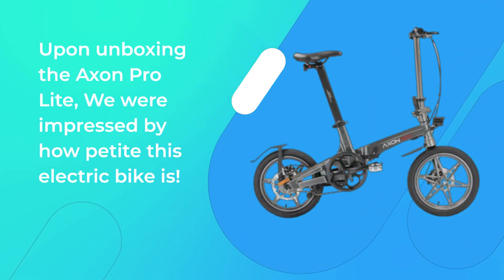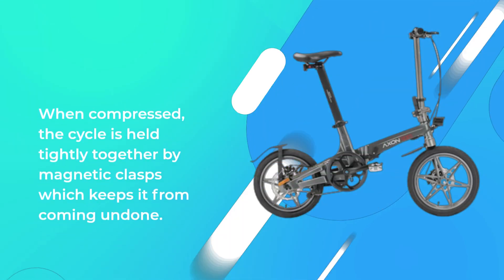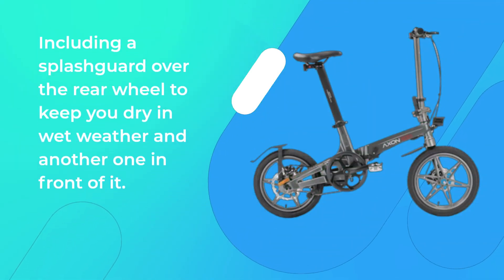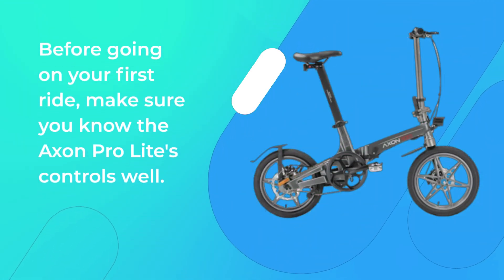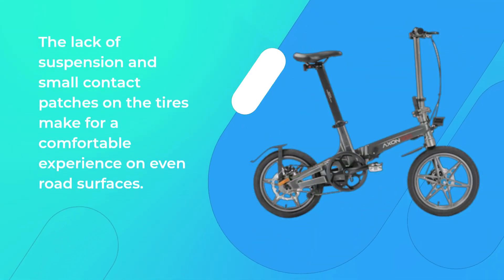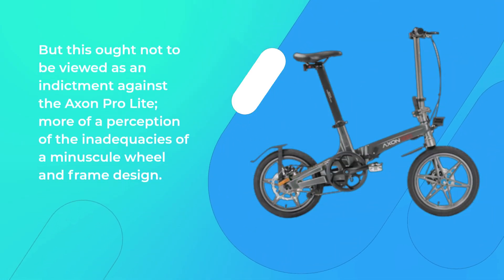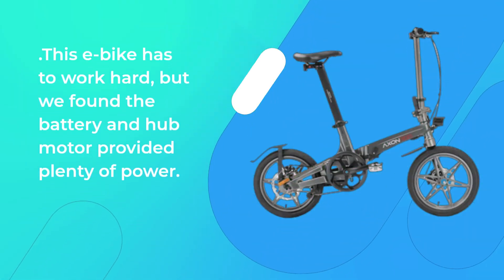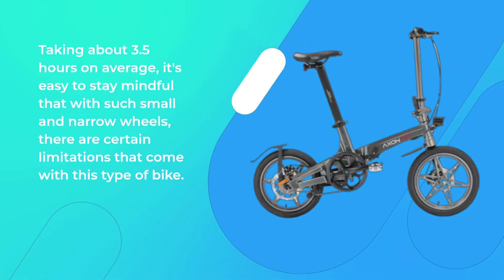Axon Pro Lite: The Budget-Friendly Phone with Flagship Features? Review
Amazon Product Name : Axon Pro Lite Review

If you're in the market for a reliable and feature-packed security camera, check out our Axon Pro Lite review. Our review covers everything from the camera's high-quality video and audio capabilities to its advanced motion detection and cloud storage options. Learn about features like the two-way audio, night vision, and remote access via the Axon app, and see why the Axon Pro Lite is a top choice for individuals looking to keep their homes or businesses secure and protected. Don't miss this comprehensive review of one of the best security cameras on the market.